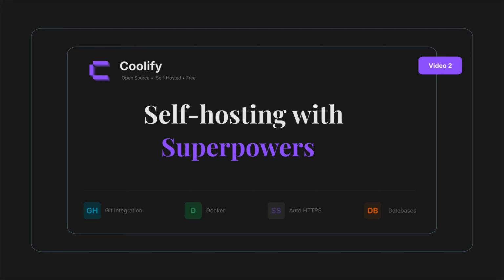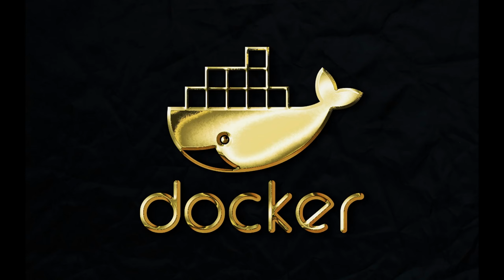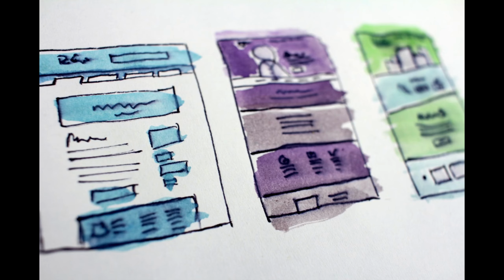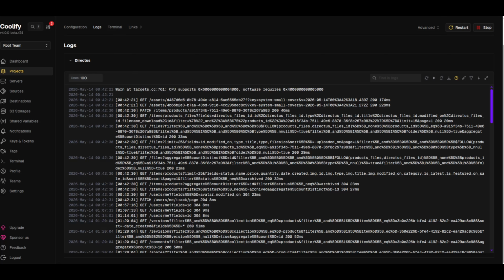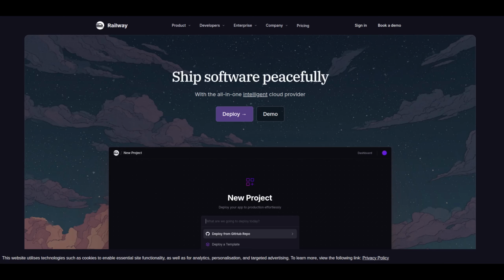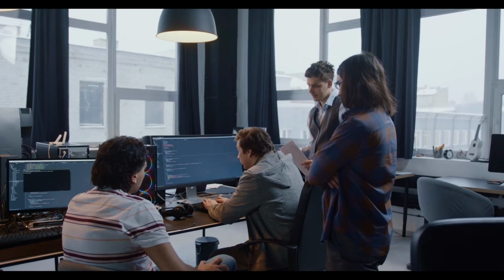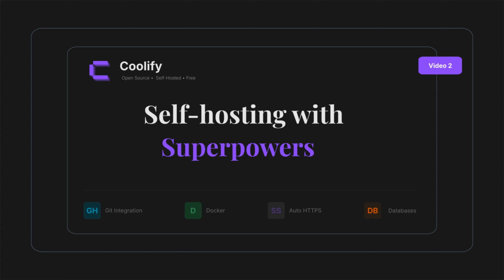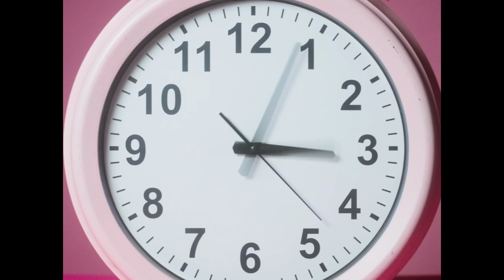Coolify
What if you could have the simplicity of Vercel or Heroku but on your own server — with no surprise bills? That is exactly what Coolify gives you. In this video I break down what Coolify is and why it is a game changer for developers and small teams.
We cover:

What Coolify actually is
How it compares to Heroku, Render and Railway
Git integration and automatic deployments
Dockerized container deployments
Automatic HTTPS with Let's Encrypt
Built-in reverse proxy with Traefik
Database management
Environment variables and monitoring
Who should and should not use Coolify

My Back-End Stack:

🗄️ Directus — Headless CMS
🐘 PostgreSQL — Relational database
⚡ Redis — Caching layer
🚀 Coolify — Self-hosted PaaS
🖥️ VPS — Cloud hosting

Chapters
00:00 - Intro
00:30 - What is Coolify?
01:37 - What does Coolify do?
03:50 - Why would you use Coolify?
05:00 - What are the Limitations?
05:41 - How do you get started with Coolify?
06:07 - Conclusion
06:38 - End

⚠️ This channel is highly opinionated — I share the tools I use and how I use them. Stay with me through this series and we will explore how they all work together.